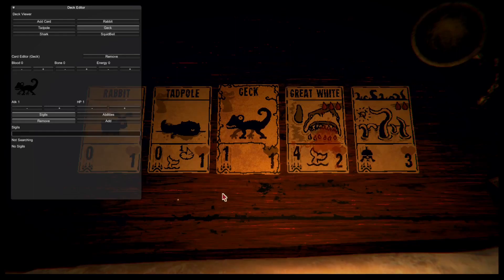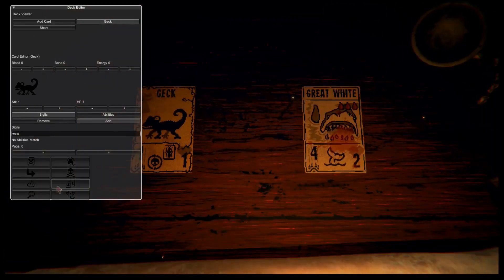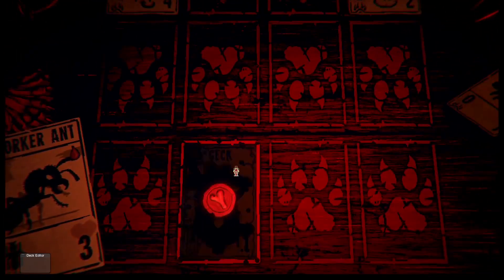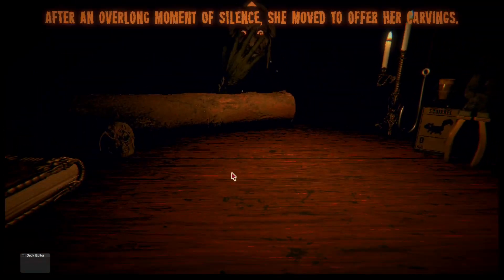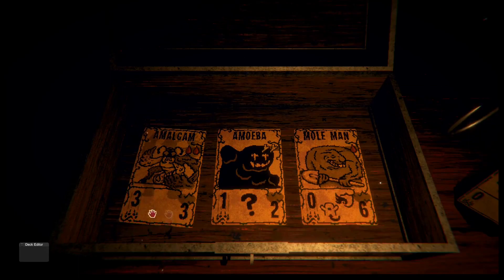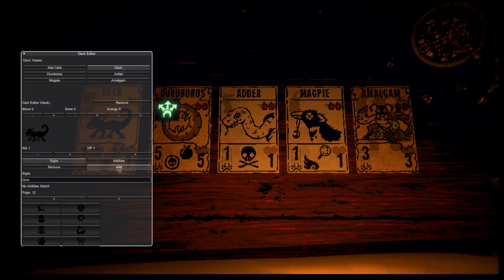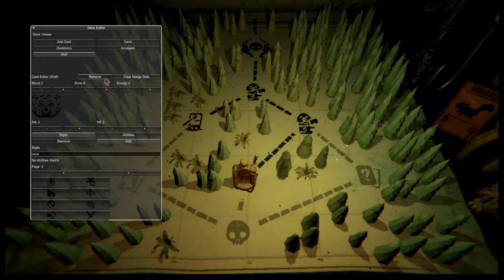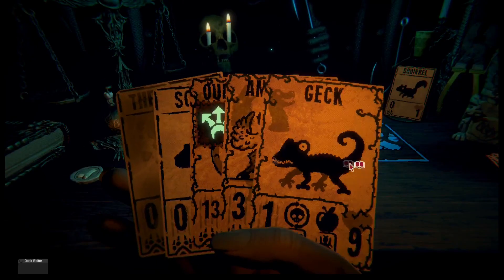Geck, Offspring, and Ouroboros | Inscryption: Kaycee's Mod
Theme Challenge: Use the Geck with the Ant Spawner Sigil and the Ouroboros. [Viewer Suggestion]